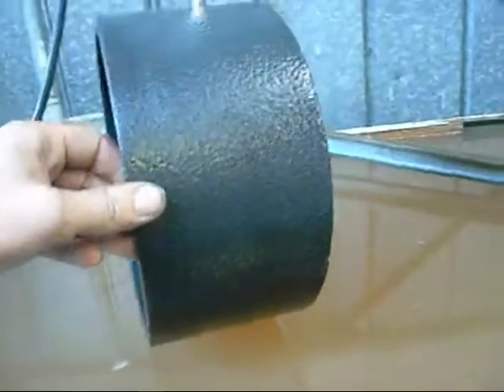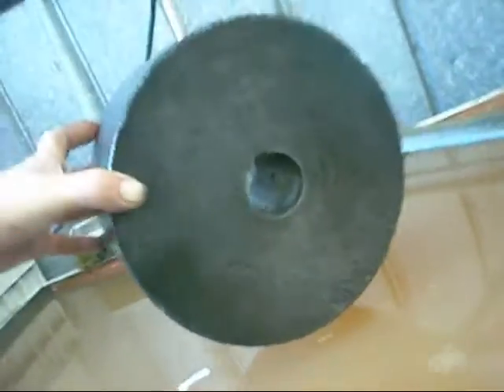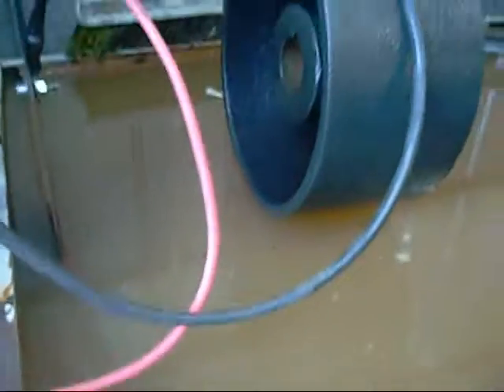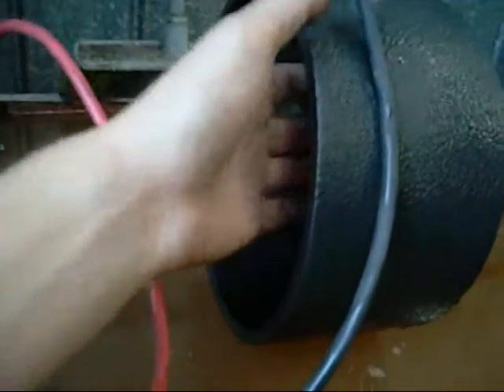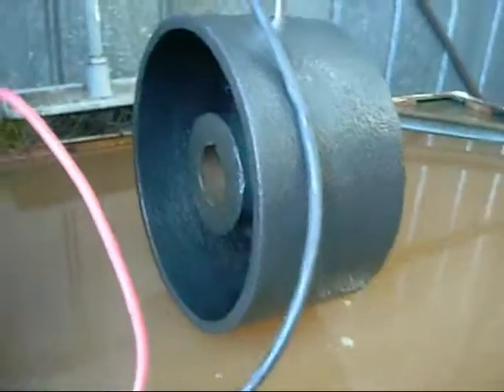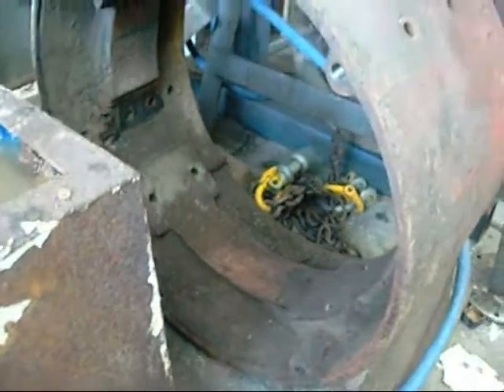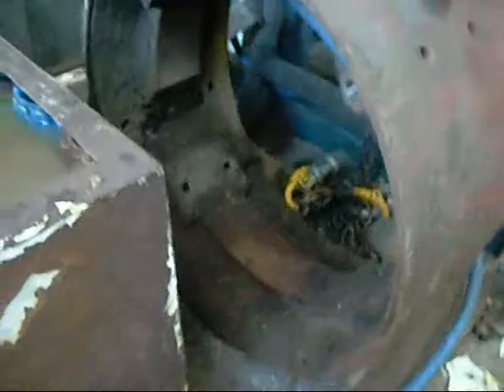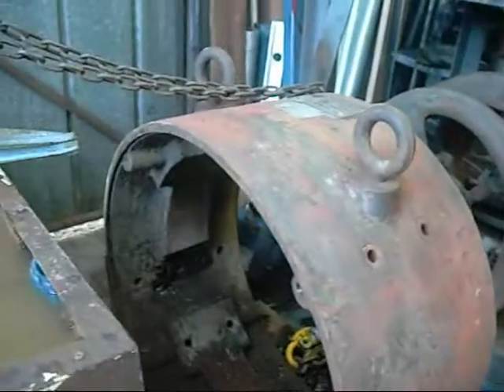Electrolysis test Update - Flat Belt Pulley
I will have to re-machine the pulley surface but its ready for priming now.